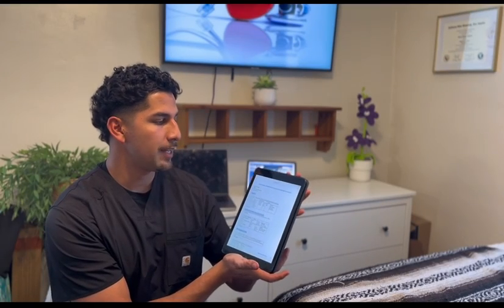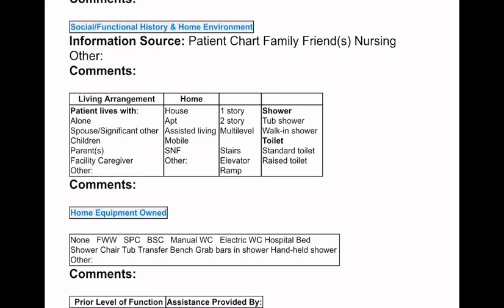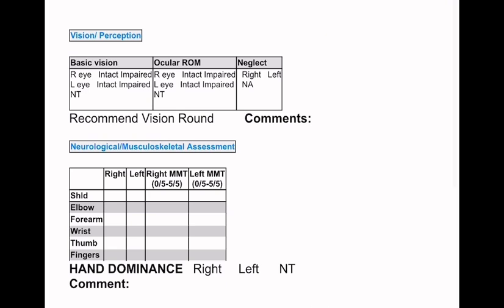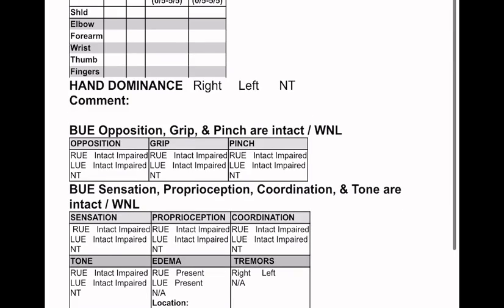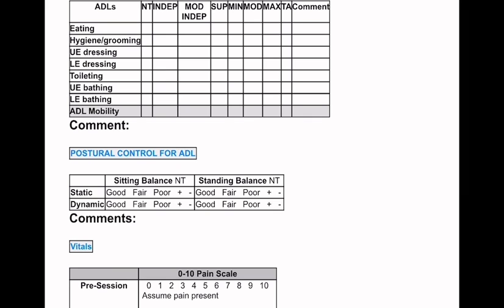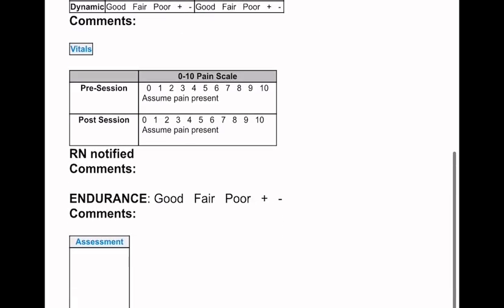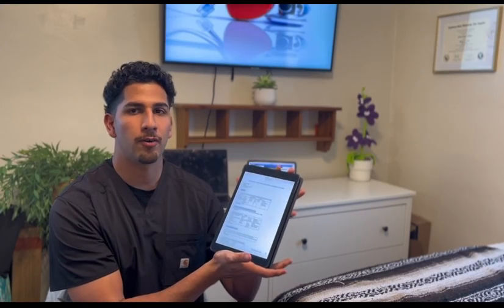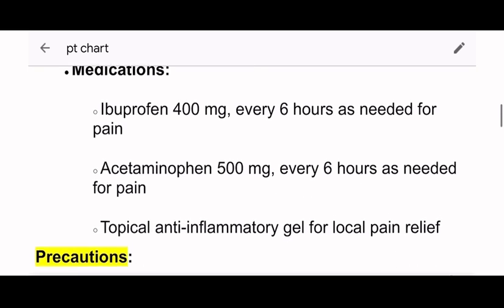Mastering the Inpatient OT Evaluation: A Step-by-Step Guide